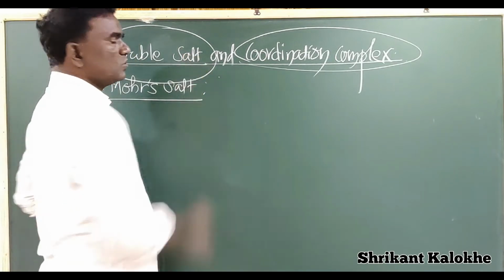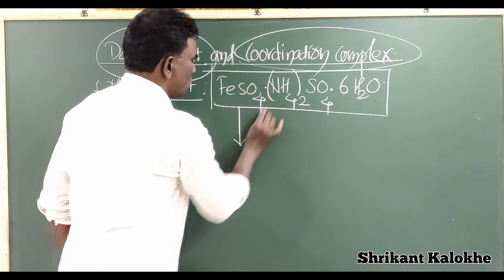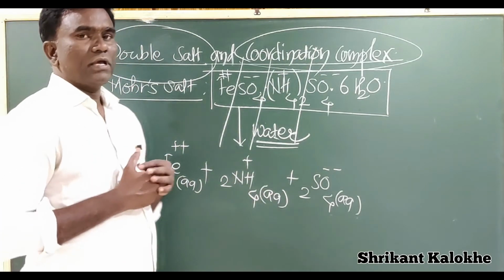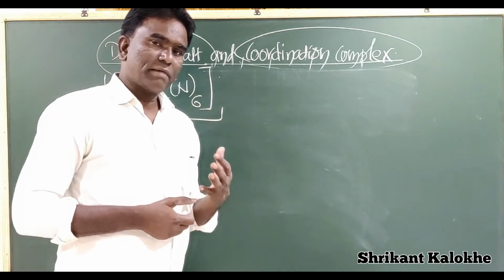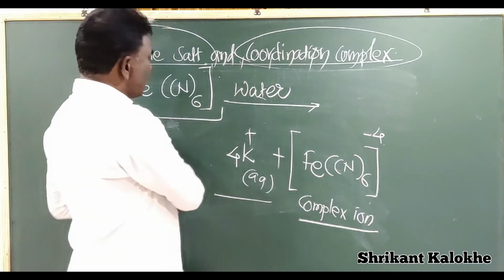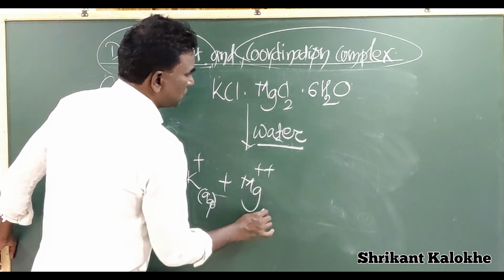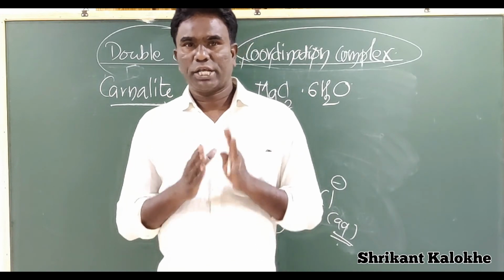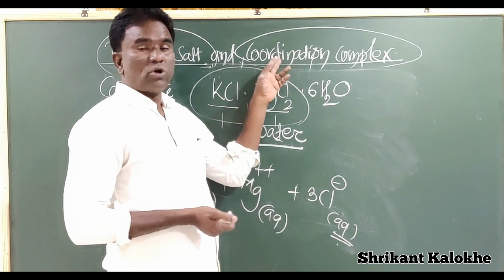DOUBLE SALT AND COORDINATION COMPLEX/CHEMESTRY / • SHRIKANT KALOKHE •